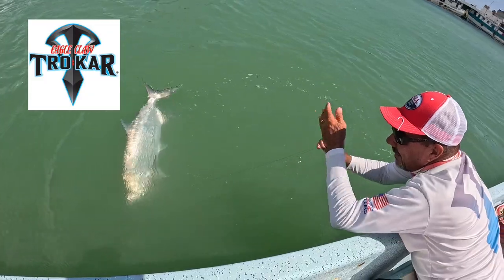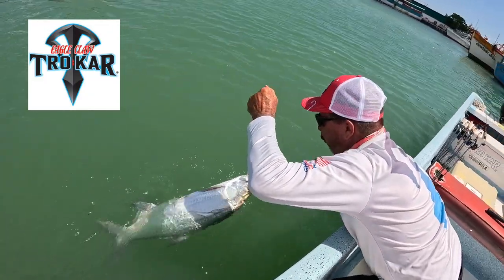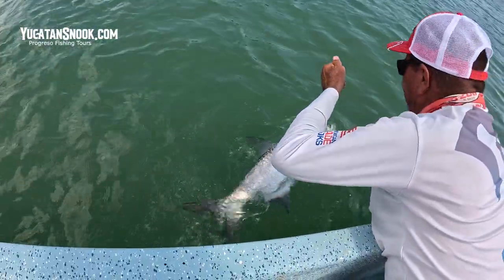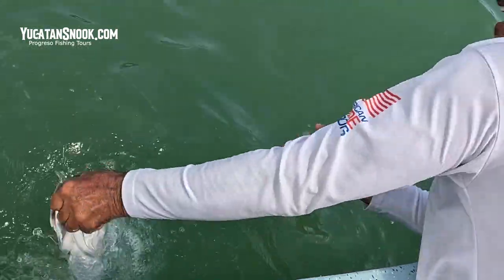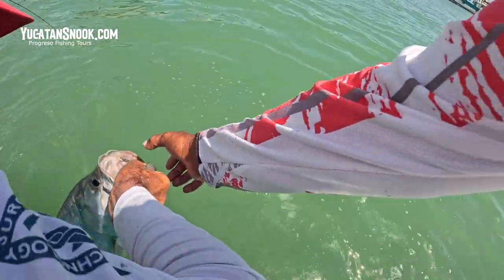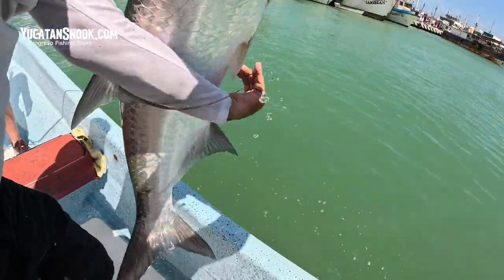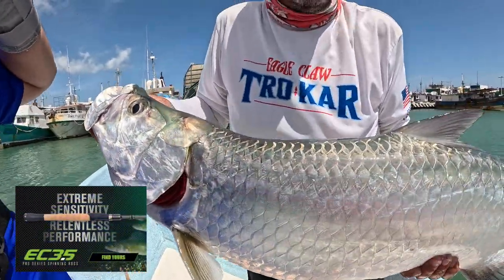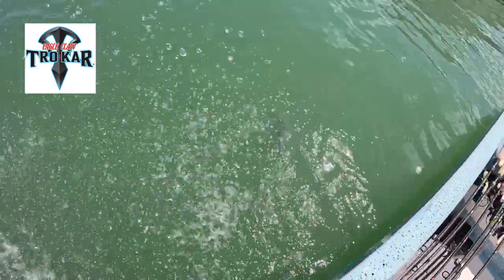EagleClaw and YucatanSnook.com The Best Rods EVER! The EC 3.5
We only use the BEST in the business! From our lures, fishing line, and Rods and Reels. EagleClaw has been providing us with THE best rods and reels in the business. The EC3.5 7 foot rod shown here catches fish! You need one of these!!